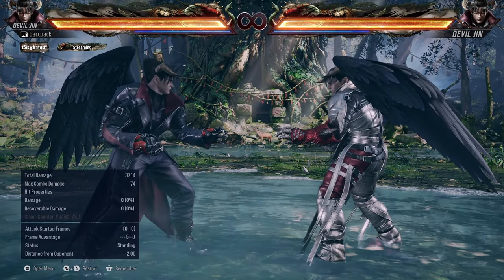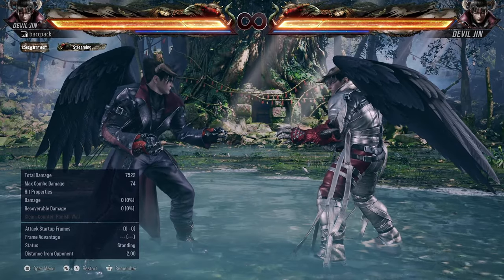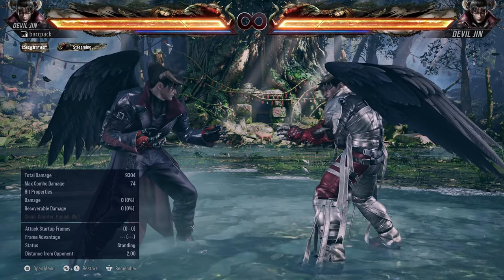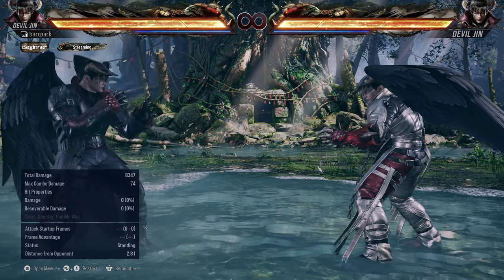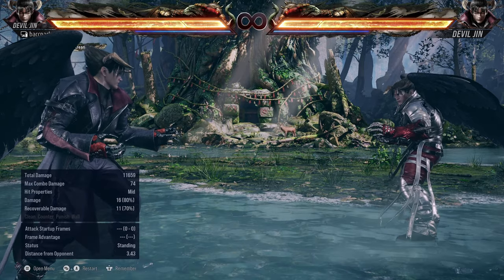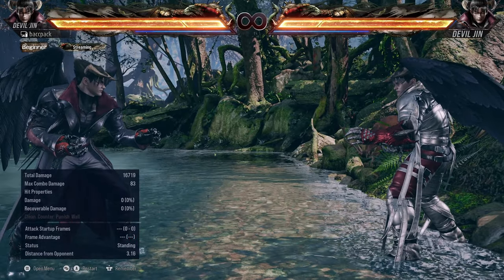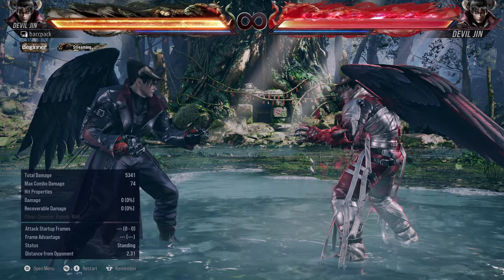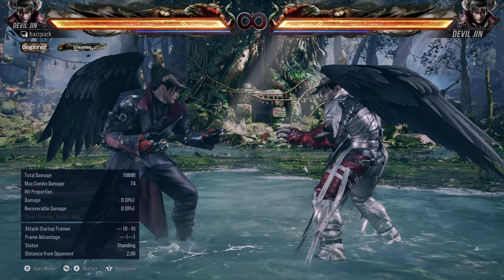The ONLY Devil Jin Guide You'll EVER NEED | TEKKEN 8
This is my fully fleshed out TEKKEN 8 Guide for Devil Jin, covering his Neutral, Offense, Mixups, Combos, and more.

Songs: Tekken 8 OST

0:00 Why You Should Play Devil Jin
1:28 Neutral
3:40 What's A Wavedash
6:02 Wavedash Mixups
8:48 Offense
16:03 Basic Offense Demonstration
18:06 Corner Offense
21:35 Morning Crow
24:33 Defense
25:59 Punishes
27:08 Heat
28:46 Combos / BNBs